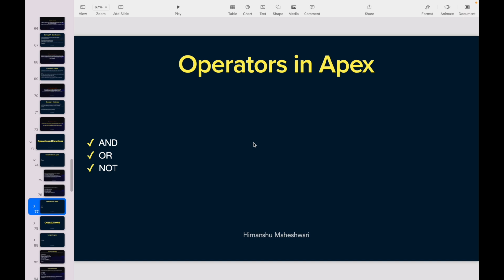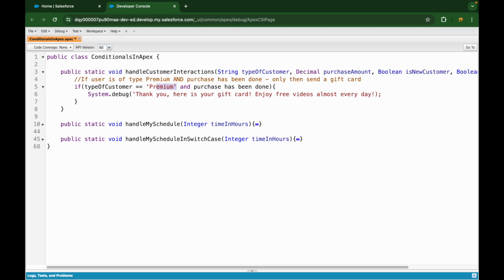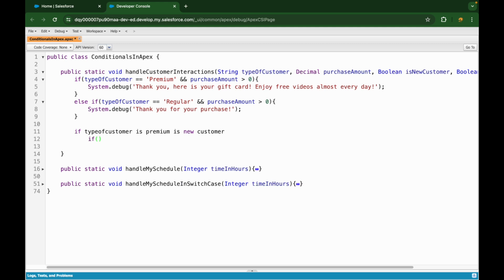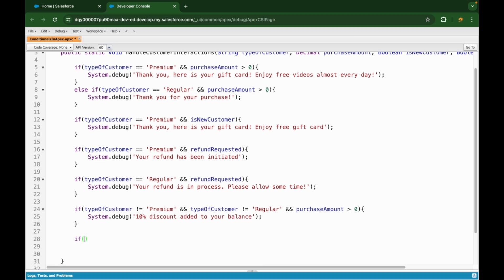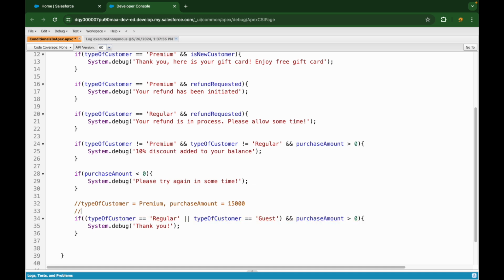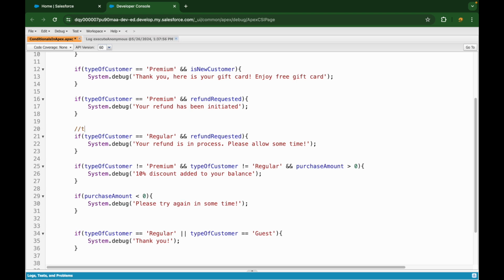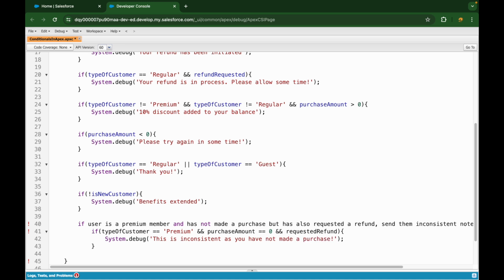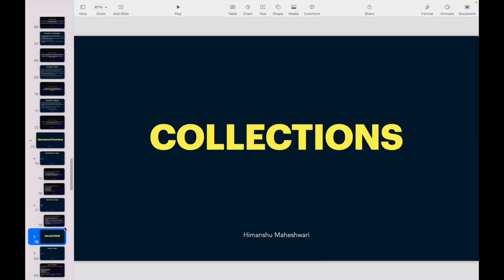Operators in Apex | AND, OR, NOT | Chapter 28 | Salesforce Developer Masterclass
Mastering Operators in Apex - AND, OR, NOT 🔍

Welcome back to our Apex programming series! In this video, we'll dive into the essential logical operators used in Apex: AND, OR, and NOT. Perfect for both newcomers and those looking to brush up on their skills, this tutorial will help you understand how to make your code more powerful and efficient.

📌 Topics Covered:

AND Operator (&&): Learn how to use the AND operator to ensure multiple conditions are true.
OR Operator (||): Discover how the OR operator helps you check if at least one condition is true.
NOT Operator (!): Understand the NOT operator to invert conditions for better control flow.

👨‍💻 Why Watch?

Practical examples to help you grasp the concepts.
Tips for writing cleaner and more efficient Apex code.